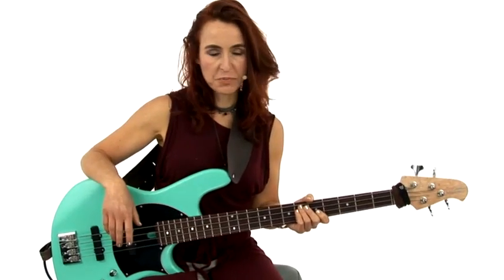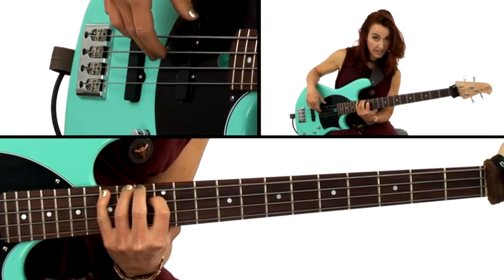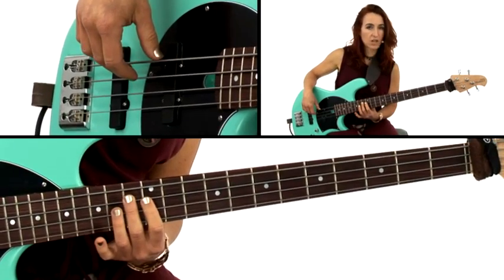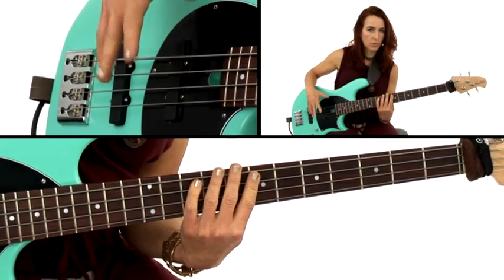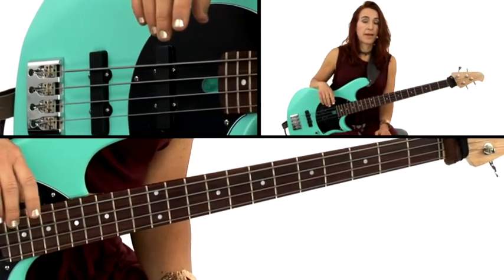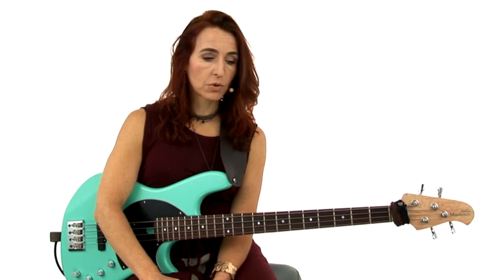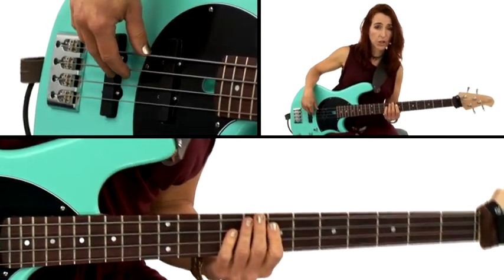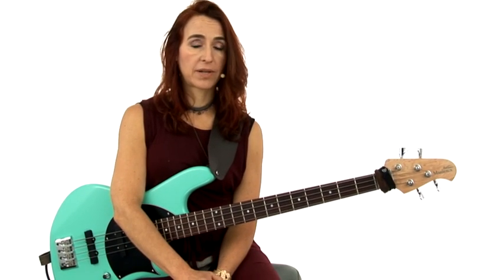Soloing Minor Pentatonics Demonstration Ariane Cap Guitar Lesson TrueFire